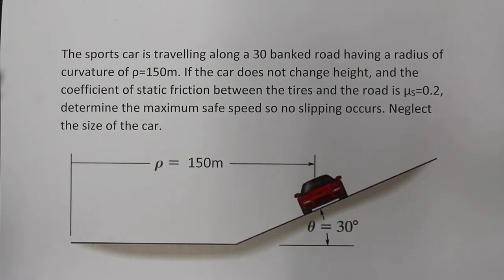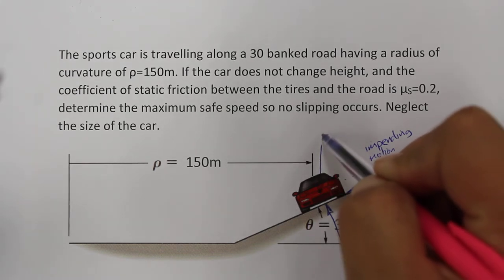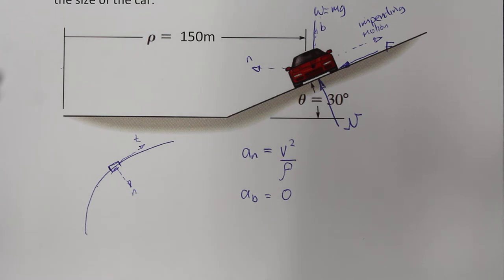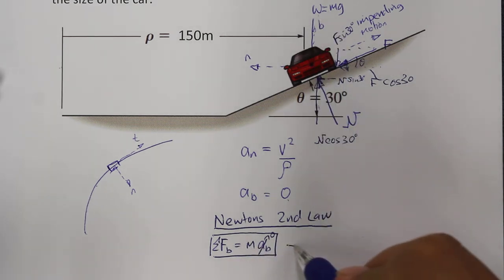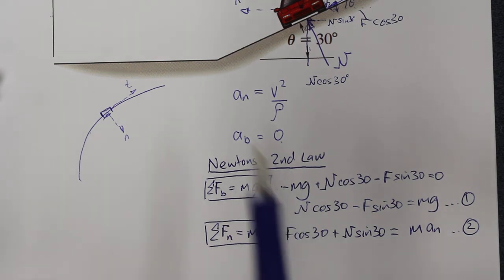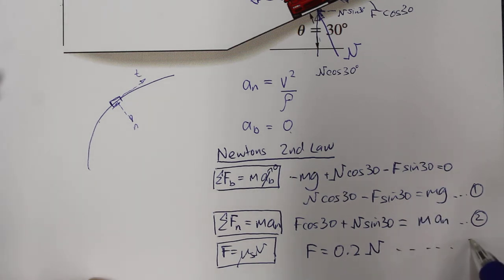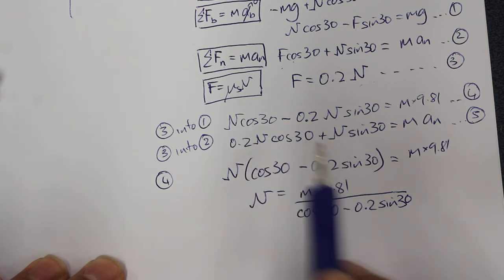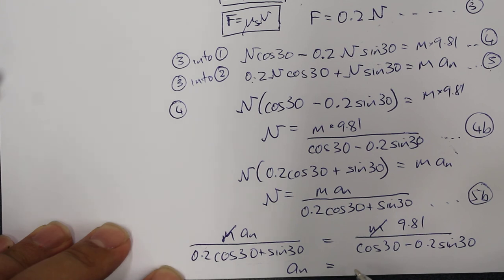Example - Max speed for car on Horizontal Track around constant radius curve (Part 1 of 2)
The sports car is travelling along a 30 banked road having a radius of curvature of ρ=150m. If the car does not change height, and the coefficient of static friction between the tires and the road is μS=0.2, determine the maximum safe speed so no slipping occurs. Neglect the size of the car.